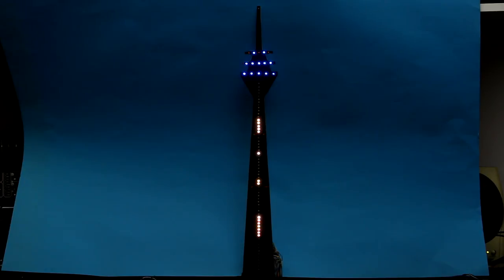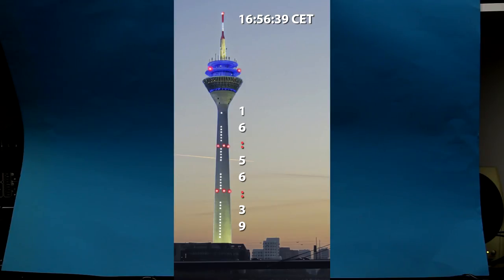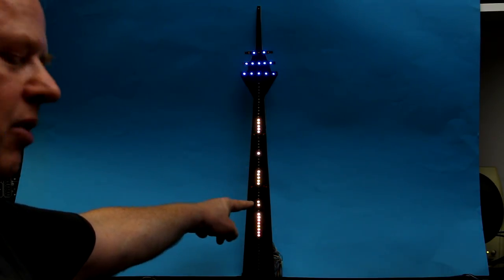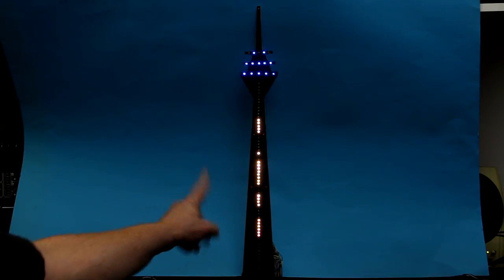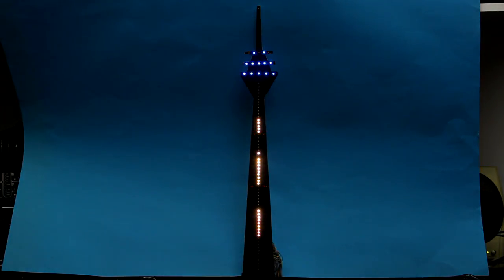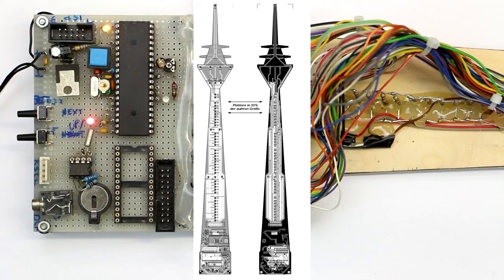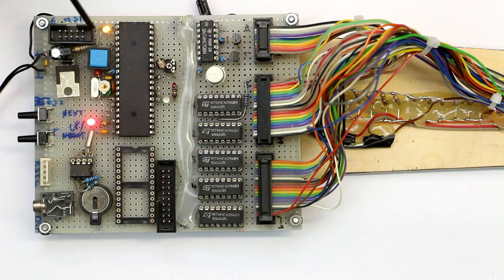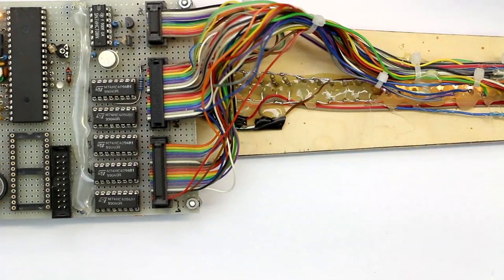A Model of the "Rheinturm Uhr" (Rhine-tower clock)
A demo of a model of the (in Germany) famous "Rheinturm-Uhr" oder "Lichtpegelzeiger".
It´s integrated in a telecom-tower in Dusseldord directly at the river Rhine and be seen and read from many kilometers away.
Even in the Guiness Book of Records as the largest decimal/digital "time-scale" in the world (although it´s strictly speaking not "decimal")